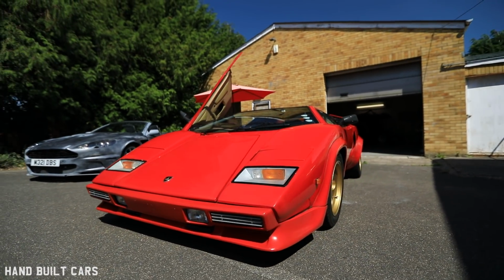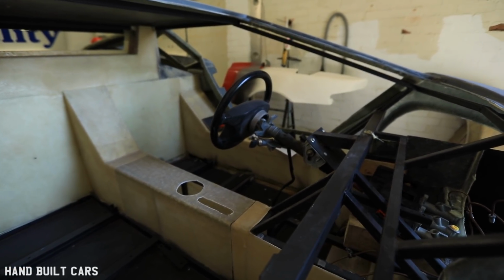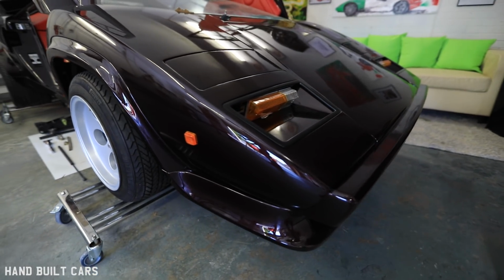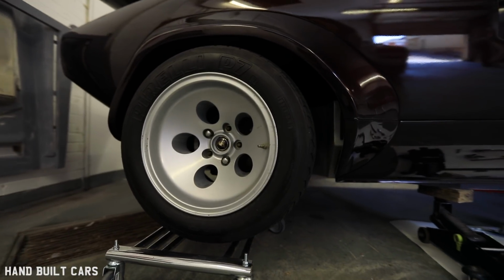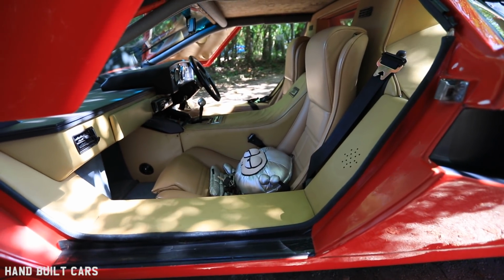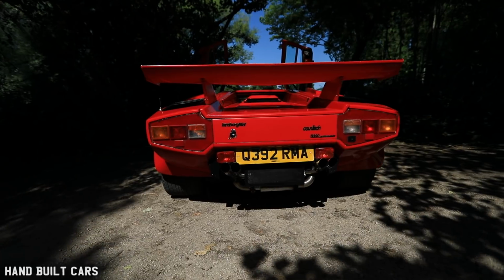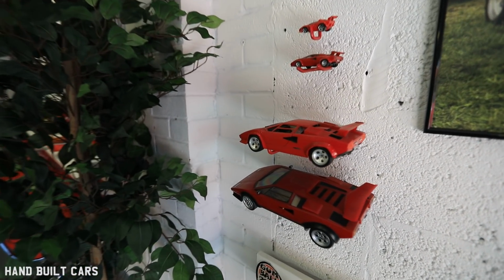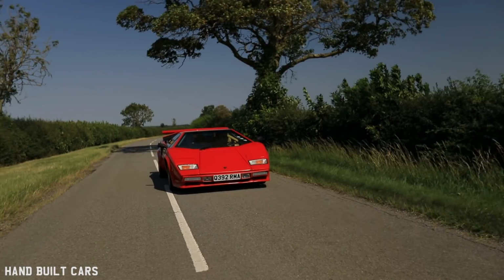Lamborghini Countach LP5000 Quattrovalvole - Best Replica Car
Have you ever dreamed about owning your own Countach? Terry drives one daily... Crazy? No, just smart!! You can own your own Countach for just around 50K+ and drive it daily! More over Terry has made building Countach his retirement/passion project and now Countach has become his everyday life!
What do you think about replicas? Would you ever buy one and would it be Countach?